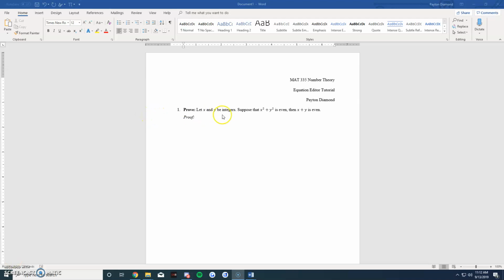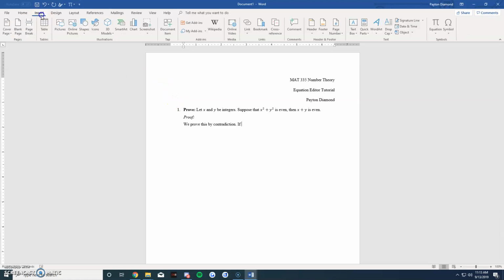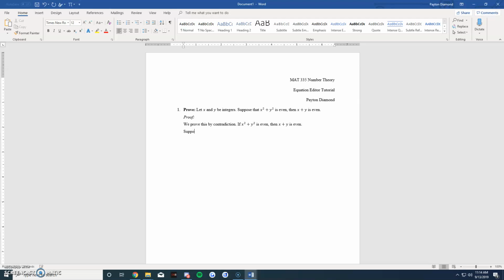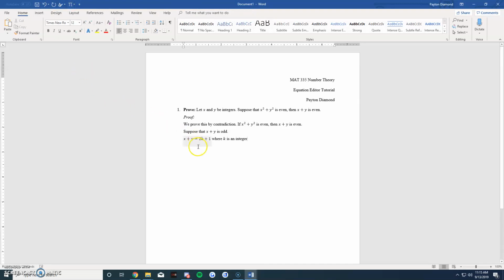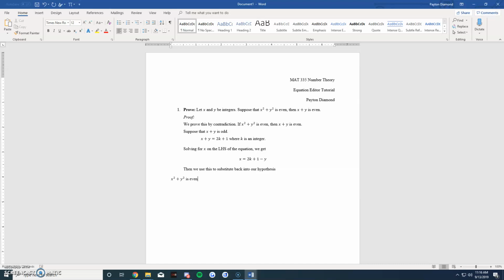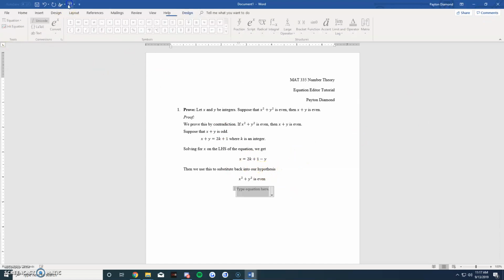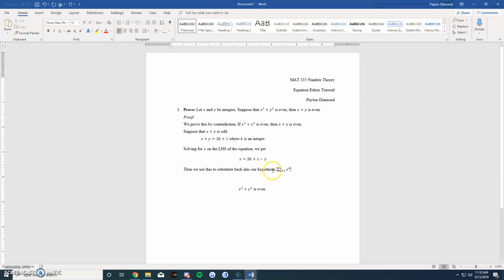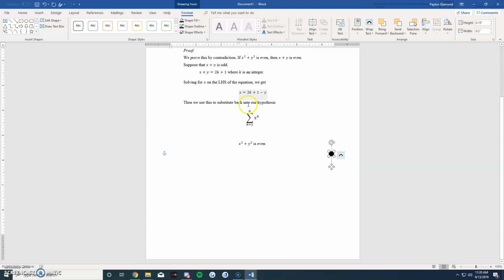Equation Editor Tutorial MAT 335 Number Theory